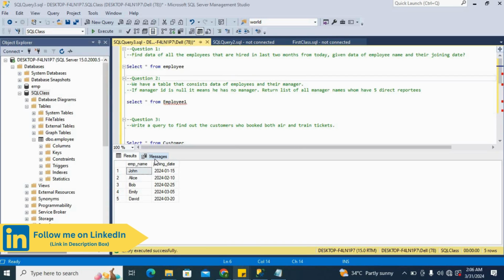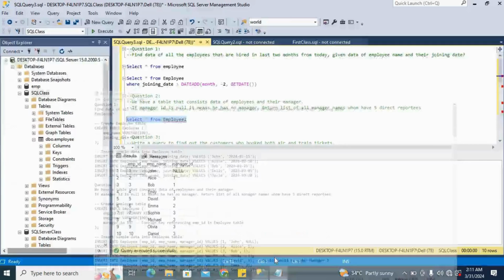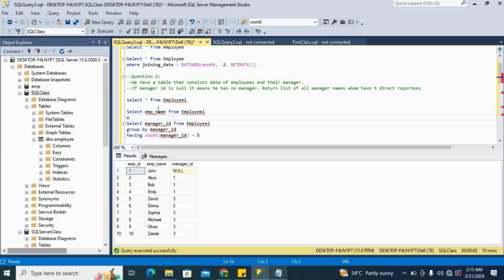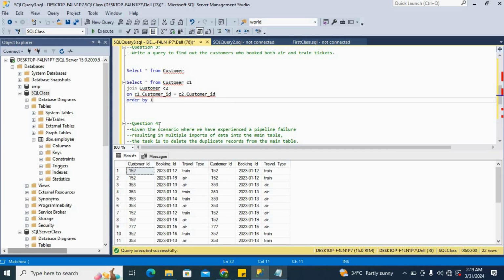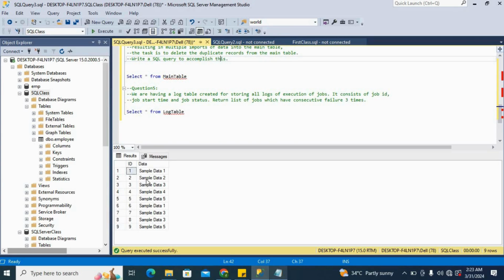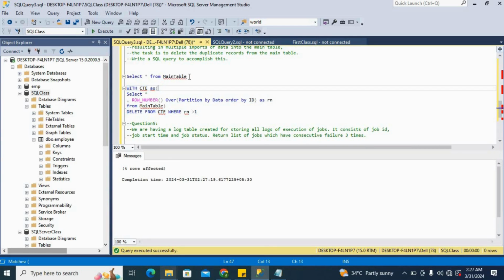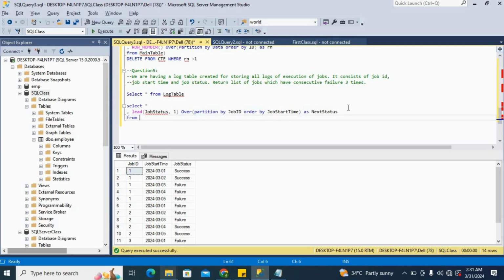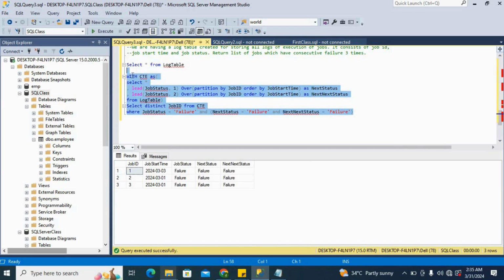How to ace Morgan Stanley SQL interview For Power BI Developer Role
In this video, we dive into the world of SQL interview questions, specifically those asked at Morgan Stanley for a Power BI Developer role. If you're preparing for a similar position or simply want to sharpen your SQL skills, this video is for you.